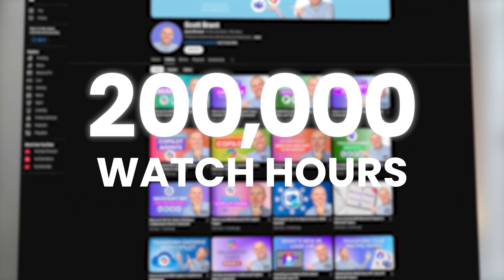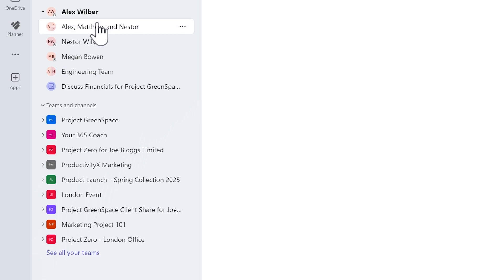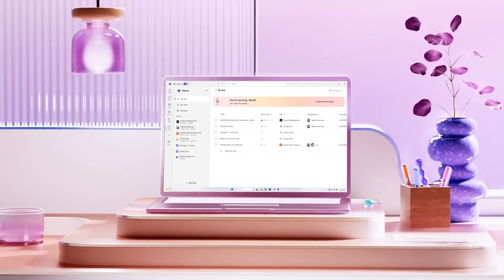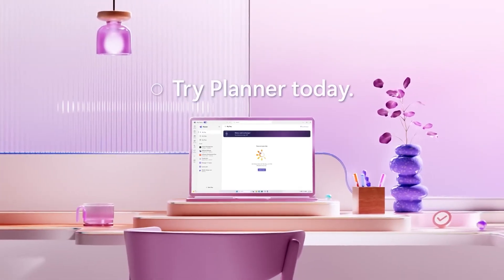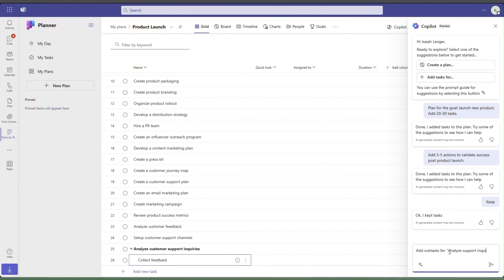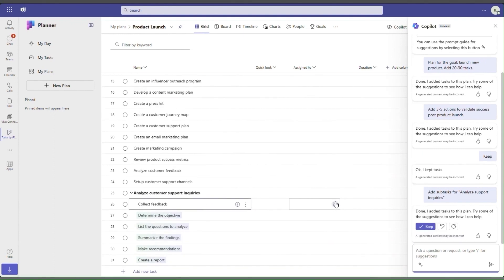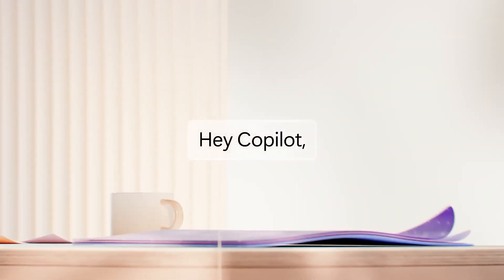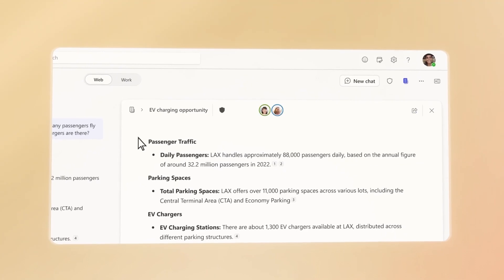Discover the BIGGEST Microsoft 365 Updates of 2024!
👉 Access our FREE collection of Microsoft 365 eBooks packed with tips to help you work smarter, not harder in 2025

In this video, we’re diving into the Top 5 New Features in Microsoft 365 for 2024! These updates have transformed how we work, collaborate, and get things done, making them our standout picks of the year. From powerful changes in Teams and Planner to the groundbreaking evolution of Copilot and Loop, discover how these features can supercharge your productivity.

Whether you're a Microsoft 365 beginner or a pro, these features are game-changers. Learn how they can simplify workflows, improve collaboration, and redefine productivity in 2024.

🔍 What You’ll Learn:
1️⃣ Microsoft Teams: Explore the newest enhancements making Teams better than ever for communication and collaboration.

2️⃣ Microsoft Planner: See how Planner’s new features help you organise tasks more effectively.

3️⃣ Microsoft Planner Premium: Discover advanced tools for task management and project planning.

4️⃣ Microsoft Loop: Find out how Loop revolutionises teamwork and project organisation.

5️⃣ Microsoft Copilot: Learn how Copilot is transforming productivity with AI-driven assistance.

🔗 Become a Productivity Superstar with Exclusive Videos, Live Q&As, and More
🔎 Discover how Your 365 Coach can help you level up your Microsoft 365 skills

🔍 Video Chapters:
00:00 Introduction
01:18 Microsoft Teams
02:54 Microsoft Planner
04:18 Microsoft Planner Premium
05:49 Microsoft Loop
07:25 Microsoft Copilot